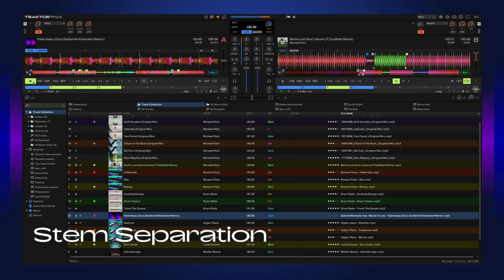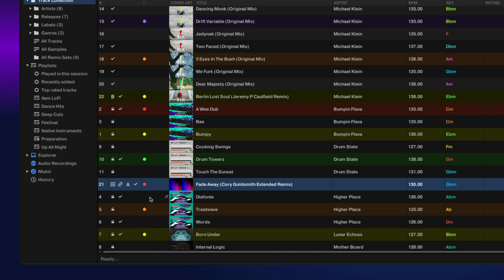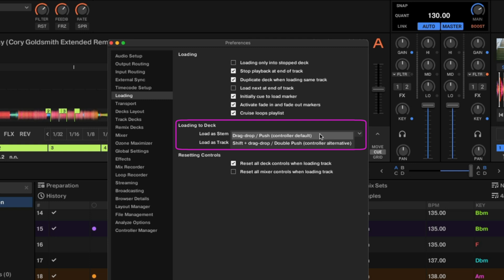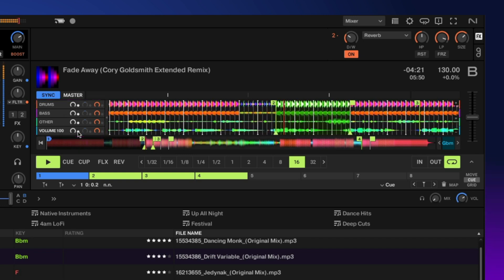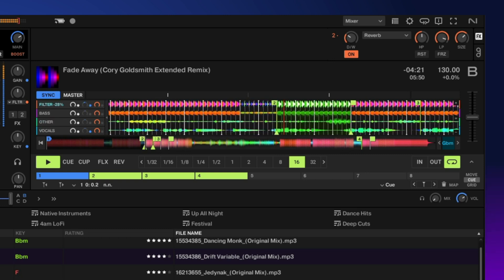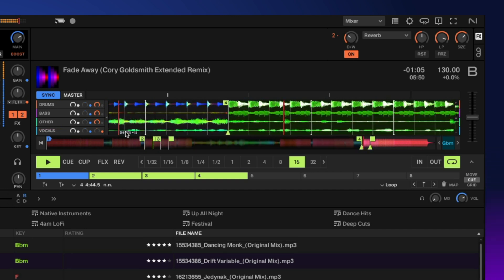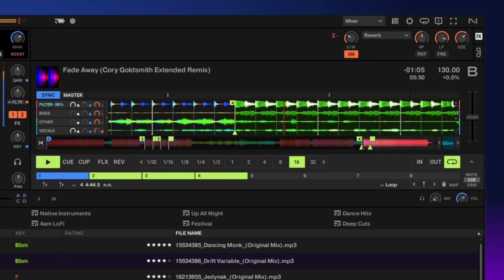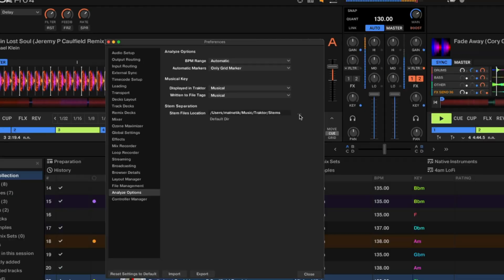Introducing stem separation in Traktor Pro 4 | Traktor Pro 4 DJ Course at DJ Training Academy, Delhi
Any track from your collection can now be separated into stems! Traktor Pro 4 lets you precisely isolate and manipulate drums, bass, instruments, and vocals. And with each stem waveform right in front of you, you can mute, control the volume, or apply filters and effects with a high level of accuracy.

Traktor Pro 3 user? Save 50% when you upgrade.

🌟 𝐍𝐞𝐞𝐝 𝐇𝐞𝐥𝐩 𝐒𝐞𝐭𝐭𝐢𝐧𝐠 𝐔𝐩? 🌟
Our professionals are here to help customise your DJ starter kits according to your budget.

🌟 𝐉𝐨𝐢𝐧 𝐭𝐡𝐞 𝐃𝐉 𝐂𝐨𝐦𝐦𝐮𝐧𝐢𝐭𝐲! 🌟